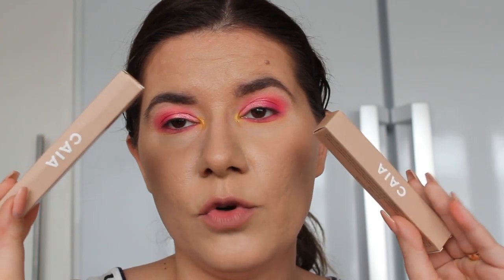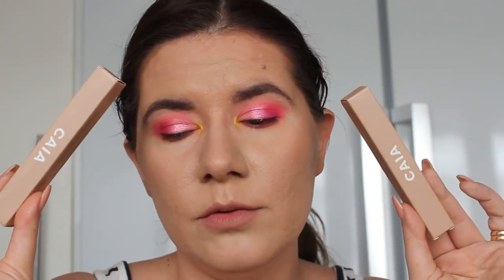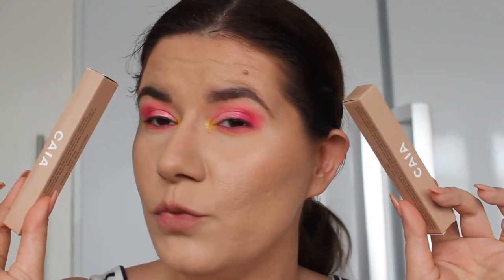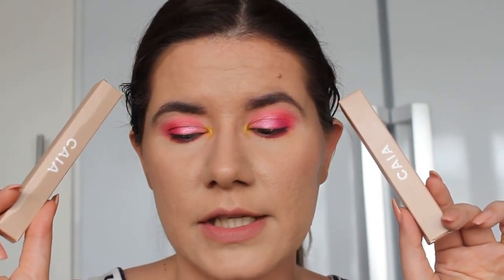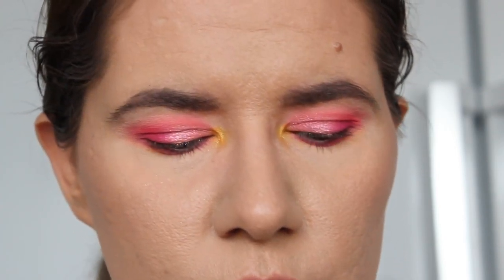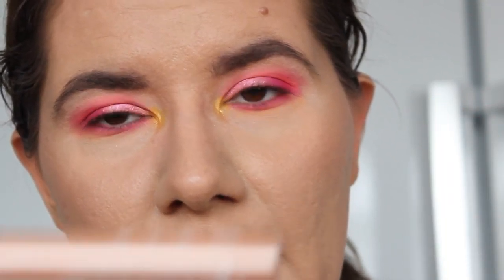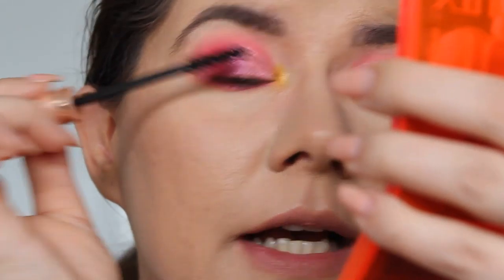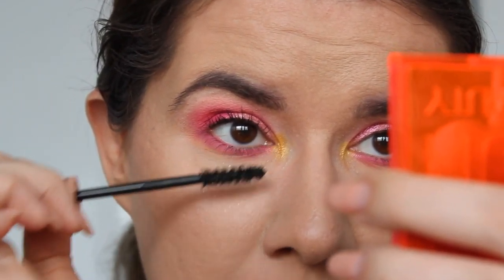Caia Cosmetics MASCARA BATTLE - which one of the new mascaras is better?